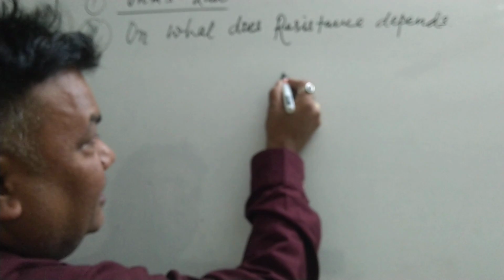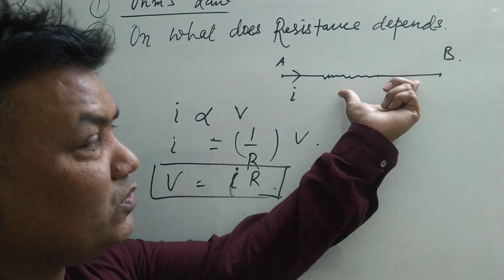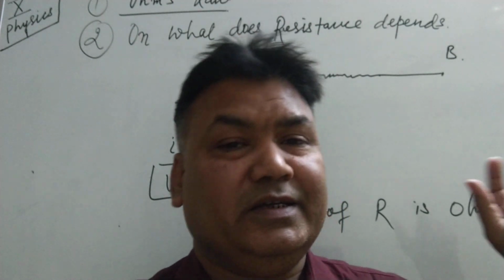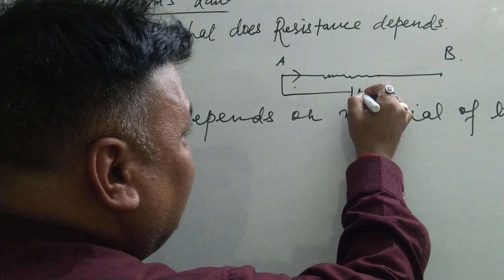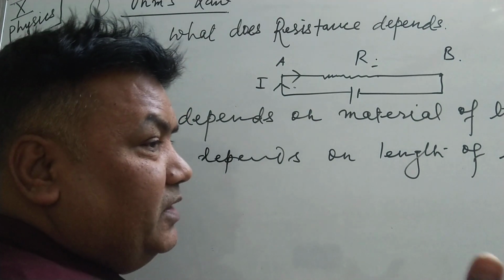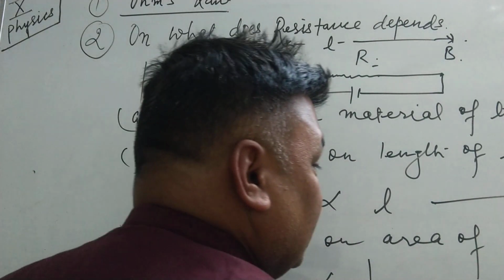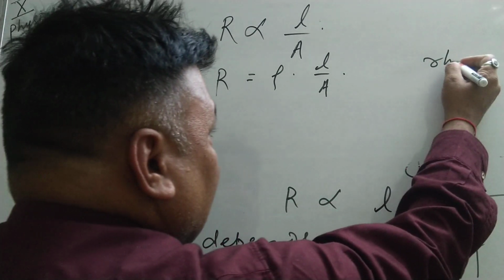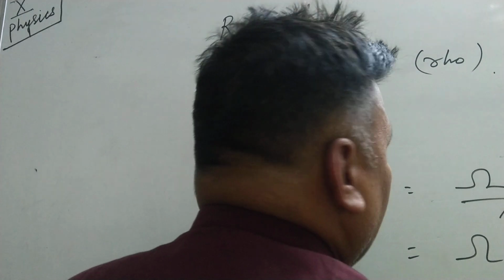Ohm's law, On what does Resistance depend